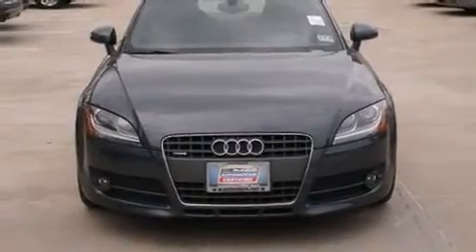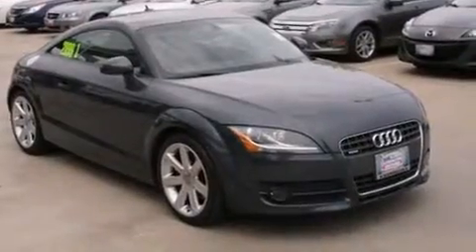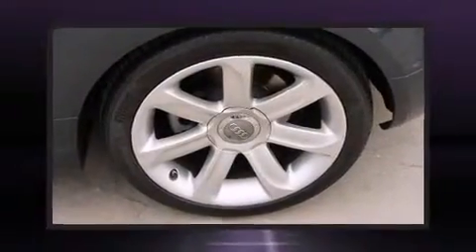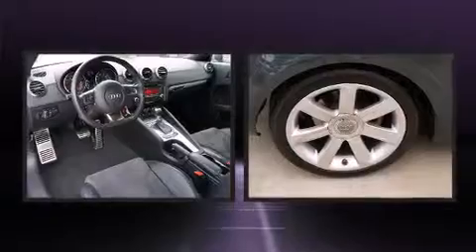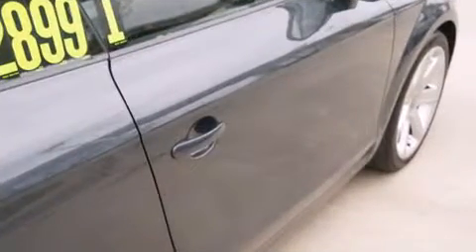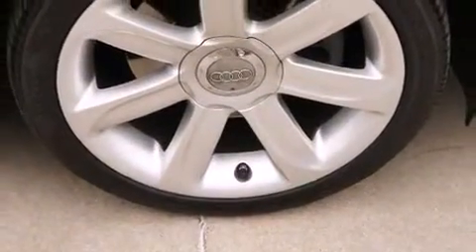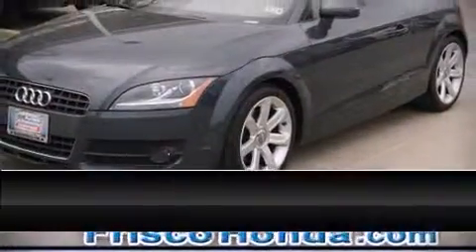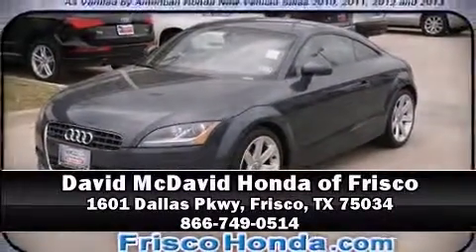2010 Audi TT 2dr Cpe S tronic quattro 2.0T Premium Plus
Climb inside the 2010 Audi TT. This 2 door, 4 passenger coupe still has less than 35,000 miles! Audi made sure to keep road-handling and sportiness at the top of it's priority list. Under the hood you'll find a 4 cylinder engine with more than 200 horsepower, and for added security, dynamic Stability Control supplements the drivetrain. A turbocharger further enhances performance, while also preserving fuel economy. All of the premium features expected of an Audi are offered, including: 1-touch window functionality, speed sensitive wipers, a built-in garage door transmitter, a trip computer, turn signal indicator mirrors, power windows, and leather upholstery. Audi ensures the safety and security of its passengers with equipment such as: dual front impact airbags, knee airbags, traction control, brake assist, anti-whiplash front head restraints, a security system, and 4 wheel disc brakes with ABS. A Carfax history report provides you peace of mind by detailing information related to past owners and service records. We pride ourselves on providing excellent customer service. Stop by our dealership or give us a call for more information.